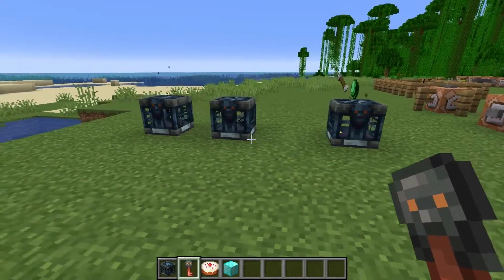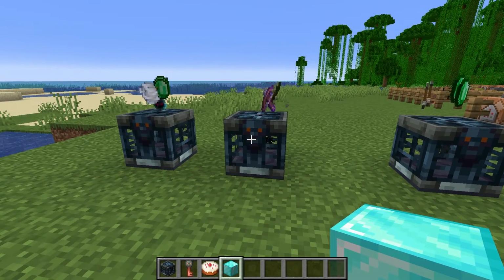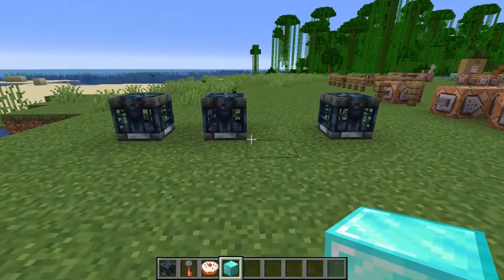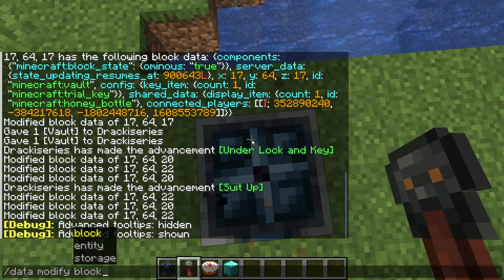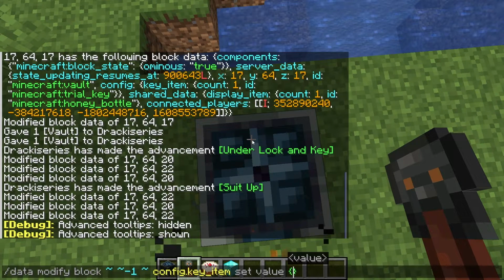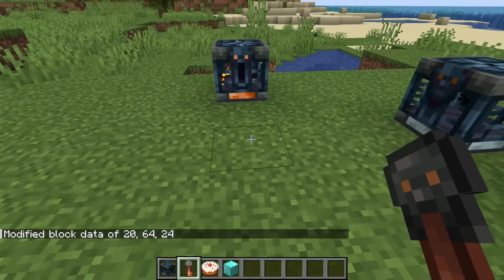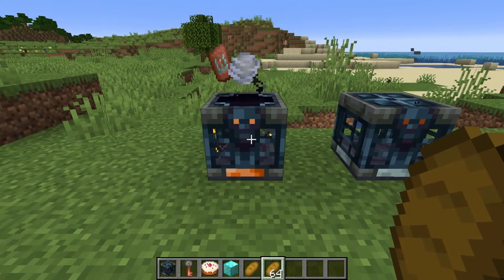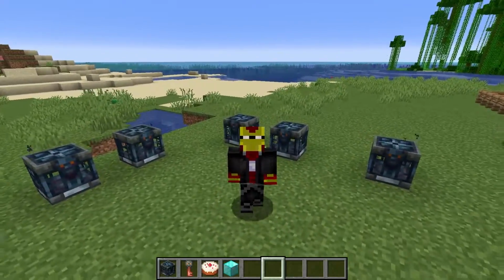How to Change VAULT KEYS With Commands in Minecraft 1.21+ Java?! Open Vaults With Other Items [Easy]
How to Change VAULT KEYS With Commands in Minecraft 1.21+ Java?! Open Vaults With Other Items [Easy] *** In this tutorial I show you how to a key item of a Vault using commands! You can change the Vault Key required. This means you can force another item as the key instead of a normal Trial Key!

This tutorial was done using Minecraft 1.21 Java Edition.

COMMANDS:

/data modify block ~ ~-1 ~ config.key_item set value {id:"minecraft:cake",count:1}